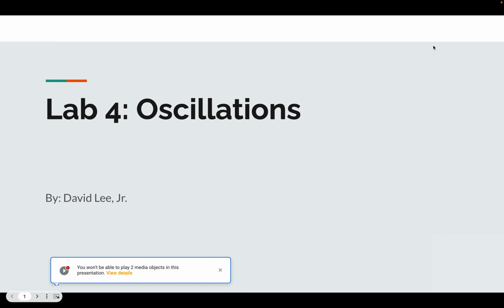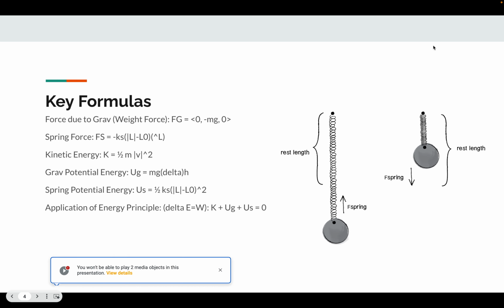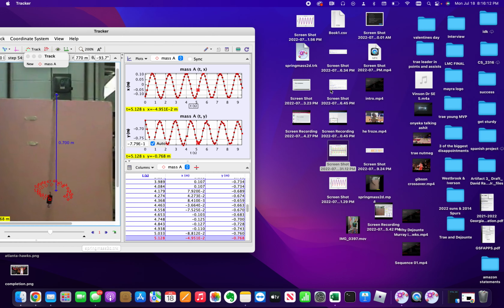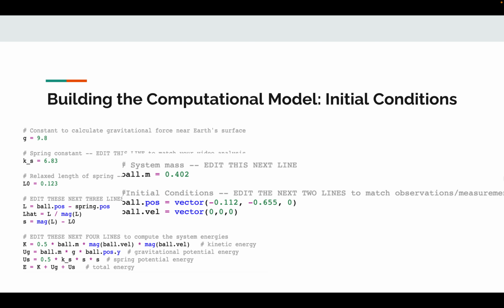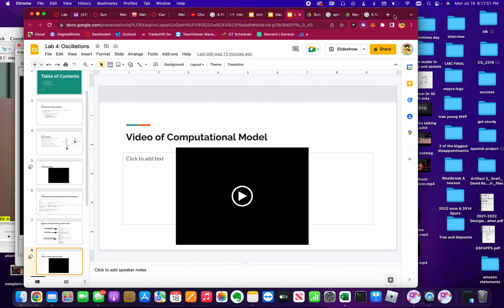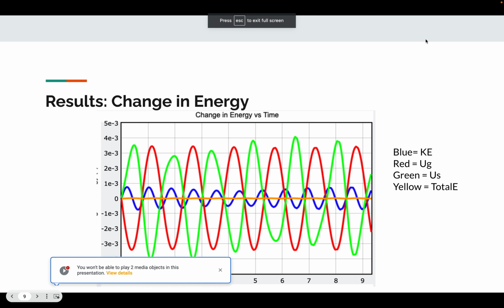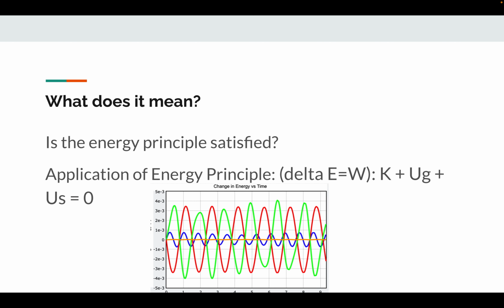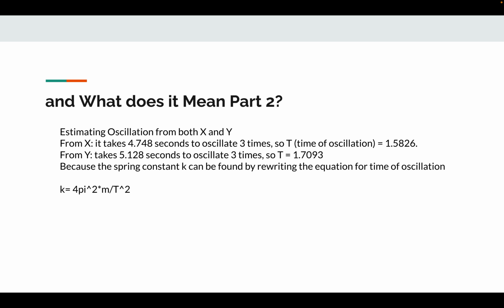Lab 4 Oscillations